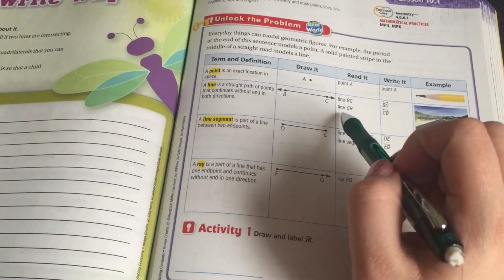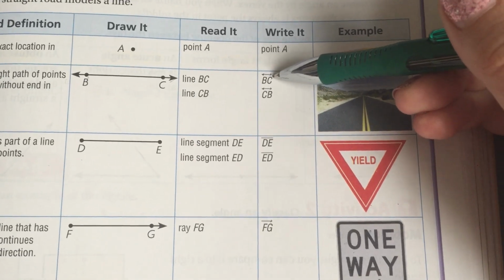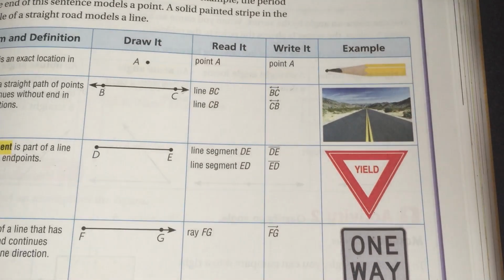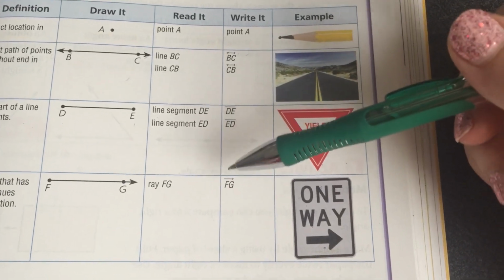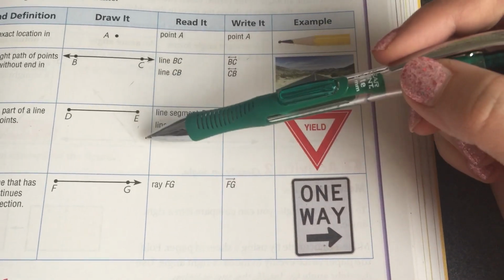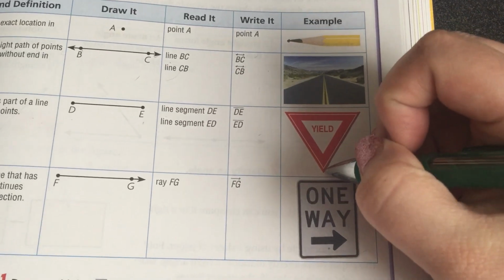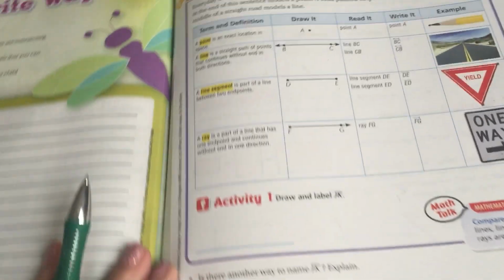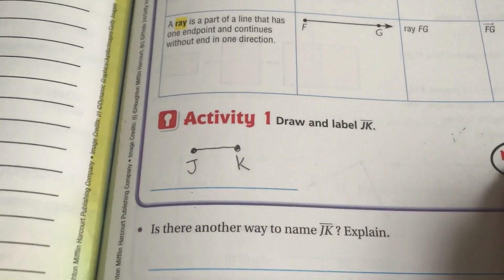5/4/20 Lesson: Go Math: 10.1 Lines, Rays, and Angles